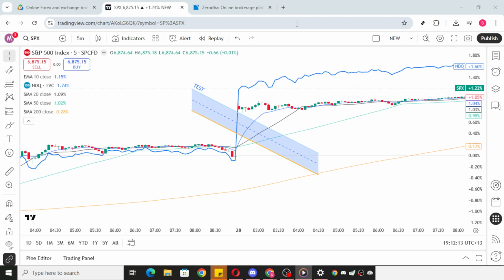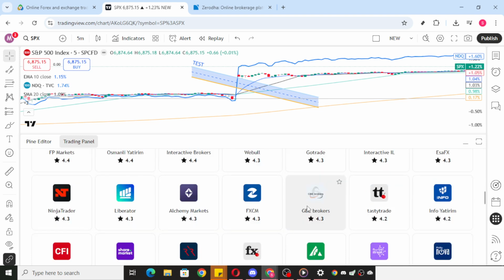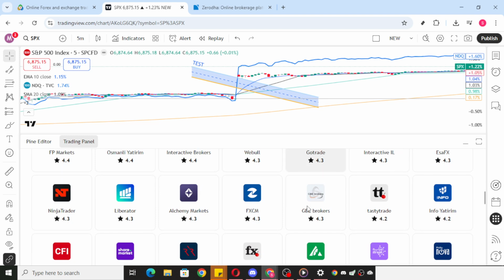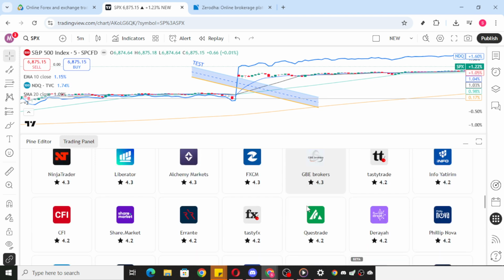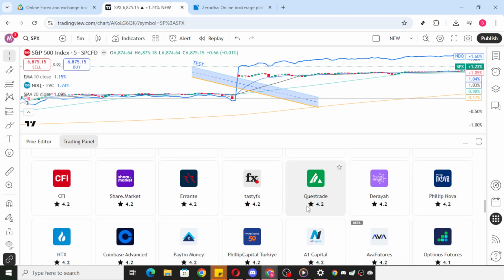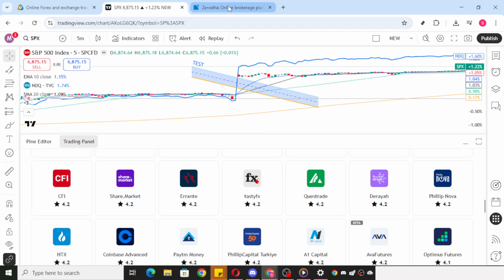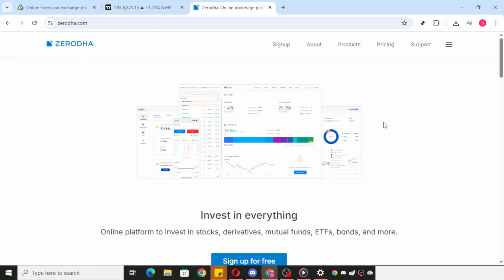How to connect Zerodha to TradingView (full guide)